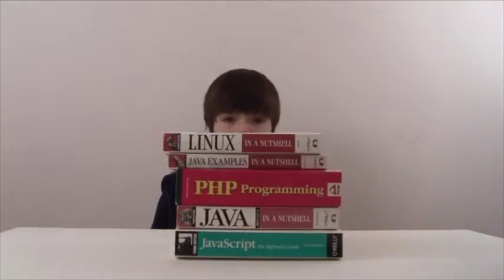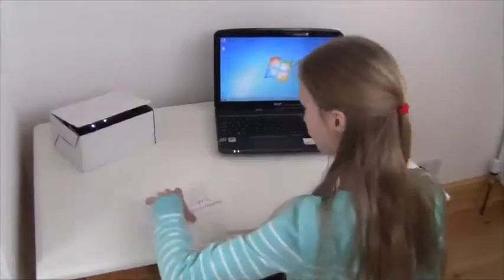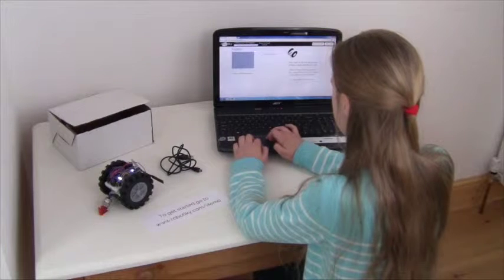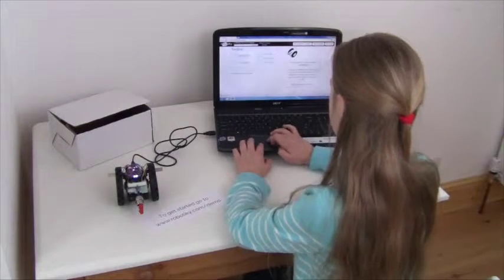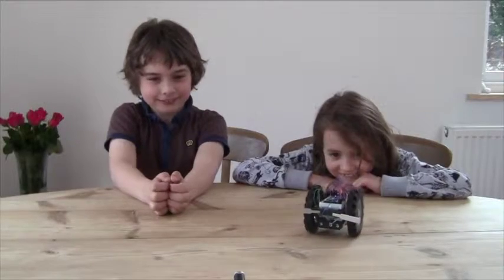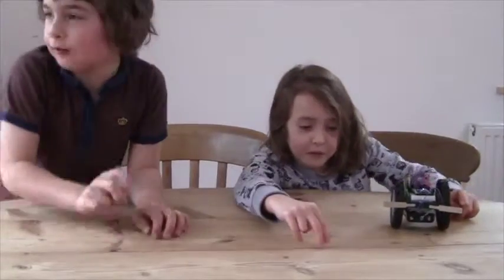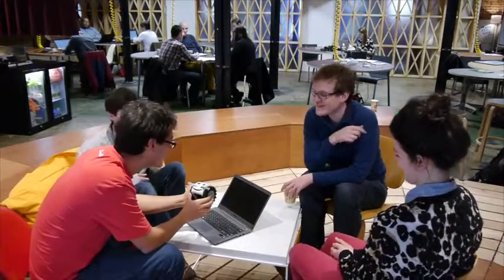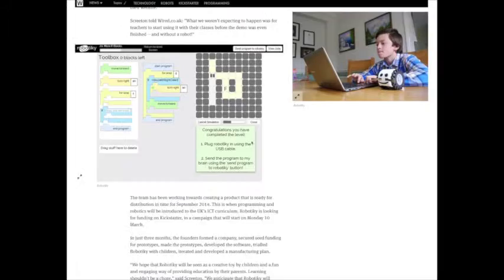Robotiky Kickstarter 9